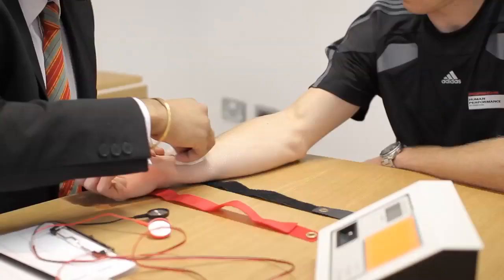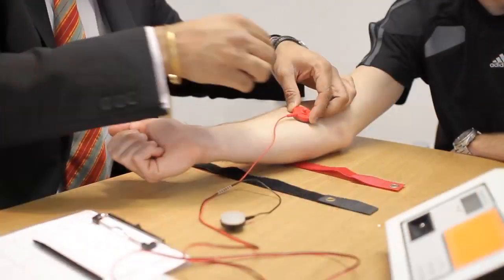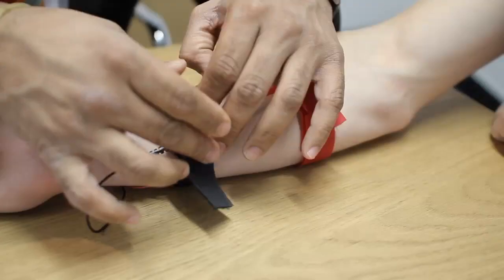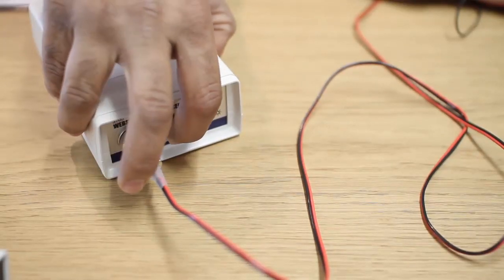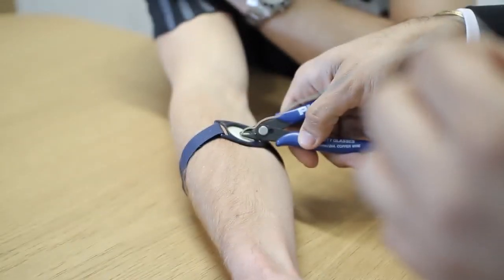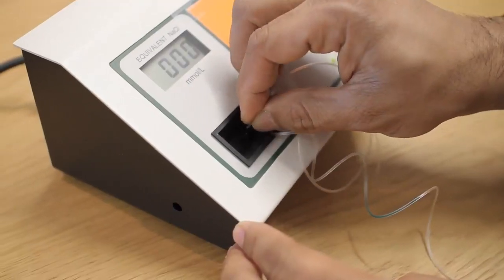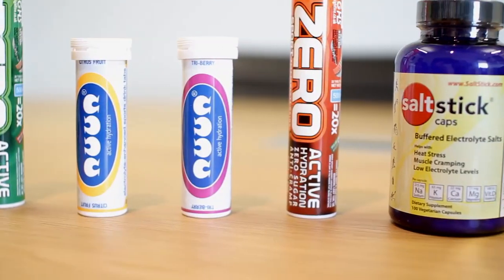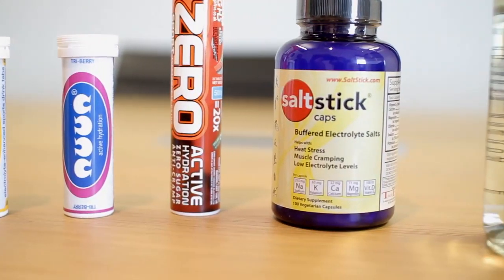Porsche Human Performance: Sweat Check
Replacing the electrolytes lost in sweat not only helps racing drivers and athletes to remain optimally hydrated but it can stop cramping and prevent performance dropping away in hot or arduous conditions. The difficulty is that everyone loses electrolytes in varying amounts. At Porsche Human Performance we offer a service to evaluate sweat sodium losses and advise drivers and athletes what sports drinks and supplements to use to replace their individual losses accurately.